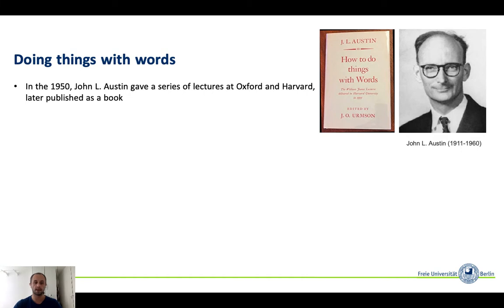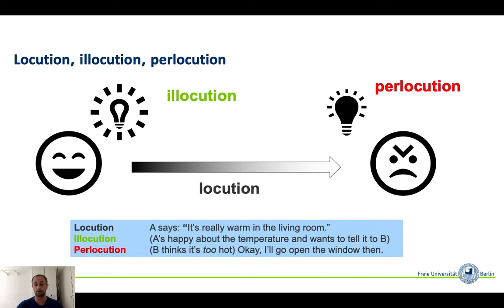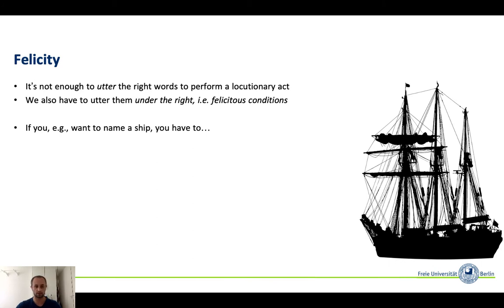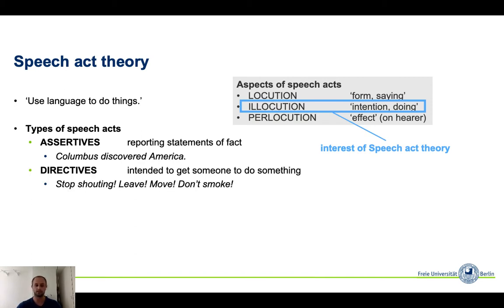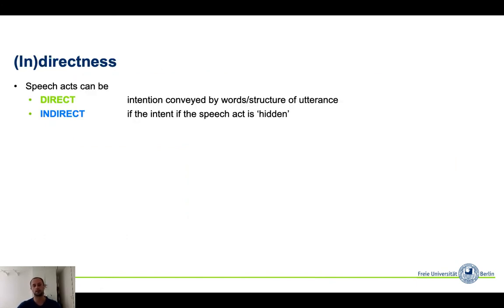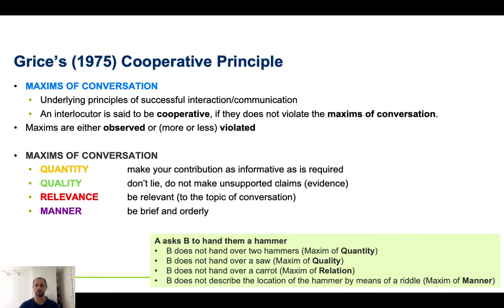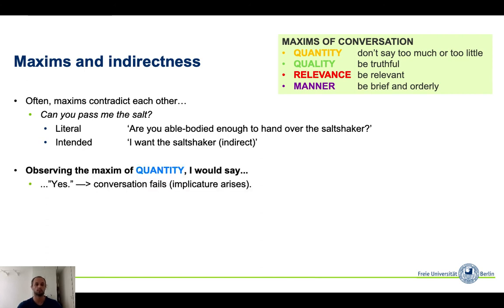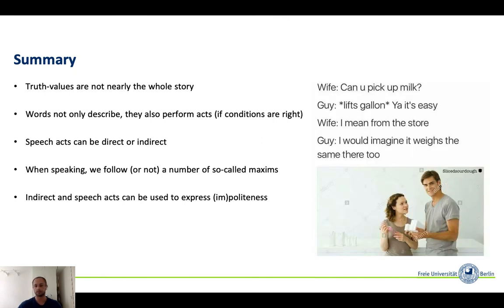Semantics & pragmatics I (8/12): Speech acts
This is the eighth preparatory video of the course Semantics & pragmatics I (17369). In this video, I talk about speech acts, felicity condition, conversational maxims, and (in)directness.